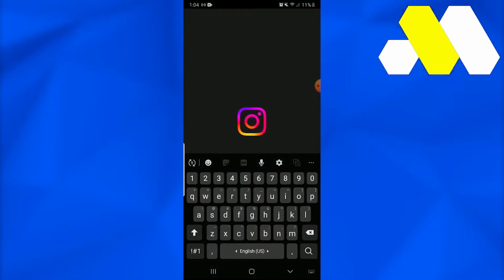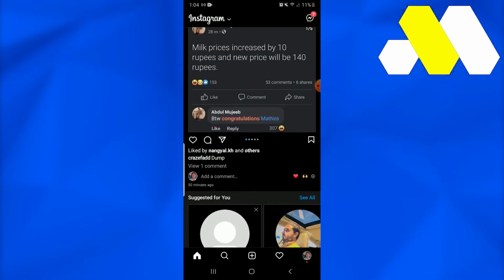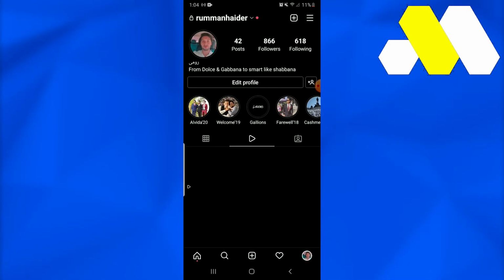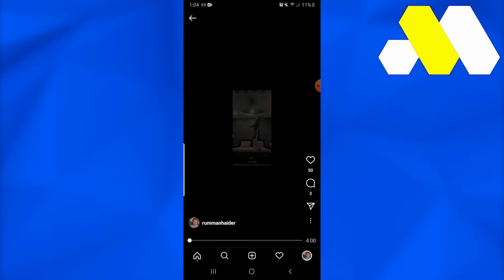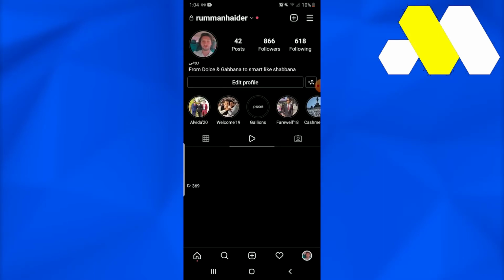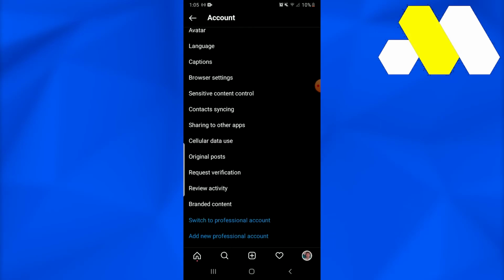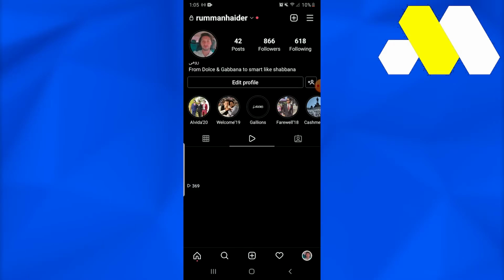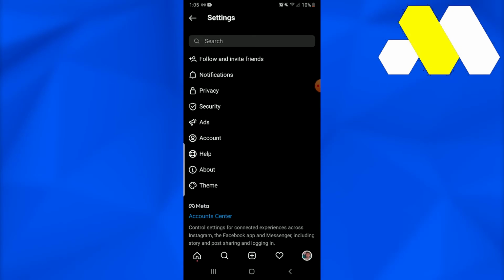How To Archive Reels On Instagram | Easy METHOD (2022)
In this video, we Will show you How To Archive Reels On Instagram. So watch the video all the Way through to Learn how to hide Instagram reels videos easily!